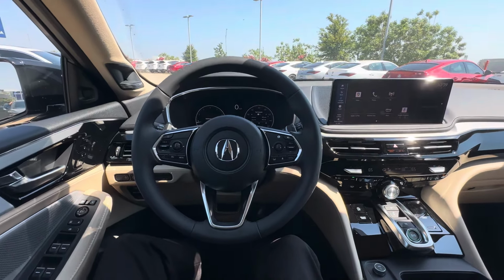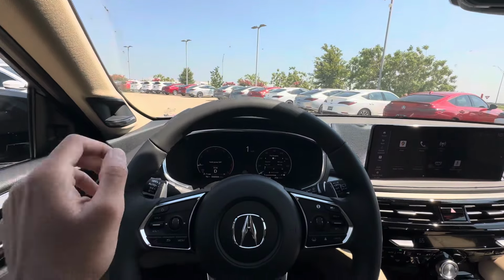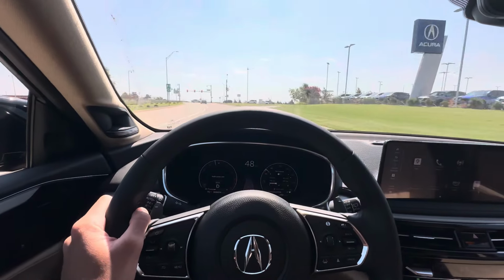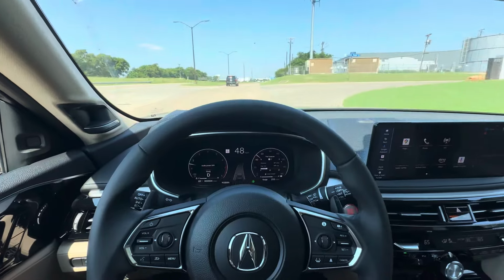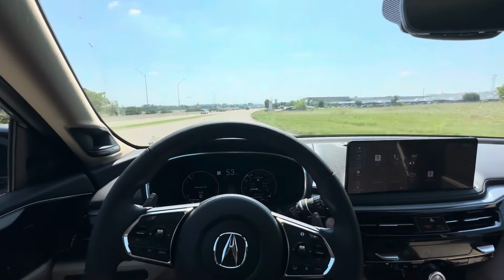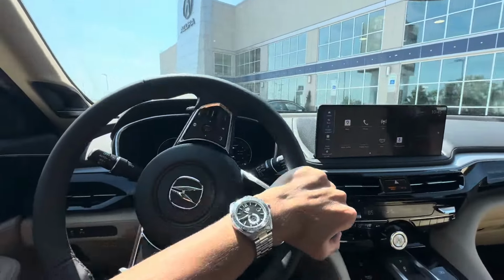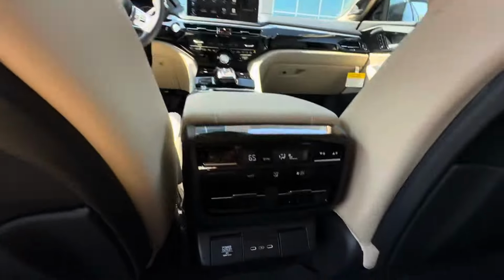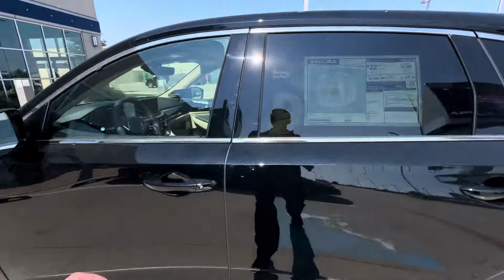2025 Acura MDX Tech POV Drive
2025 Acura MDX Tech POV Drive and Impressions